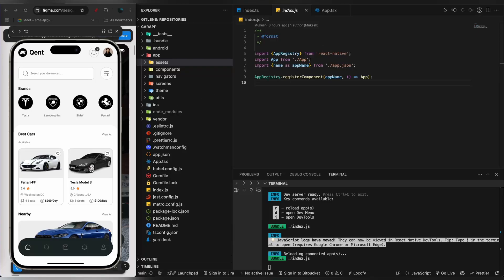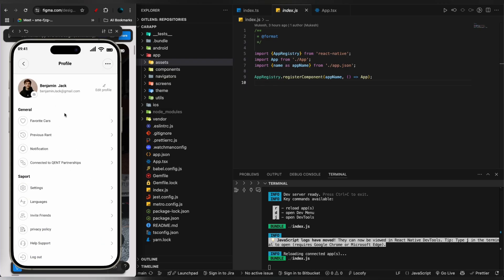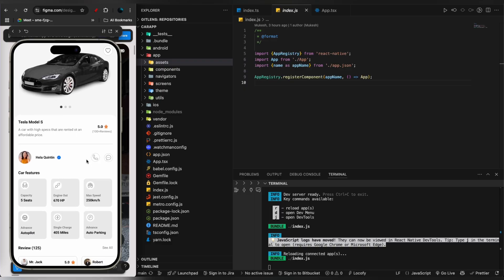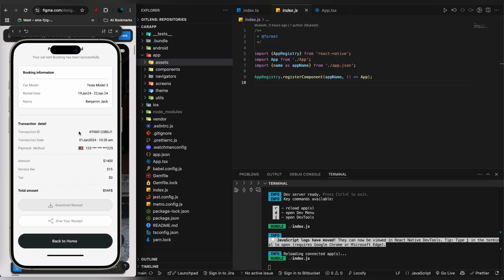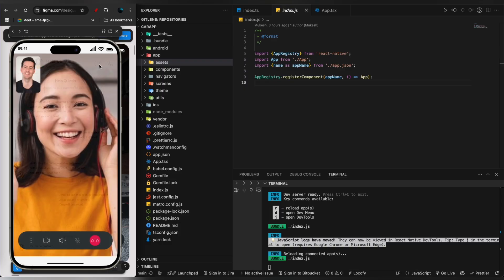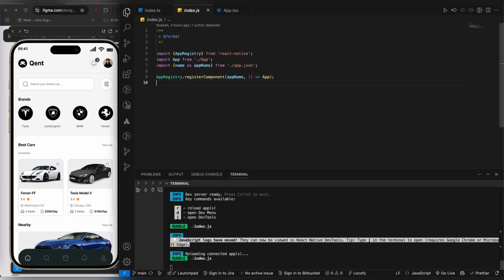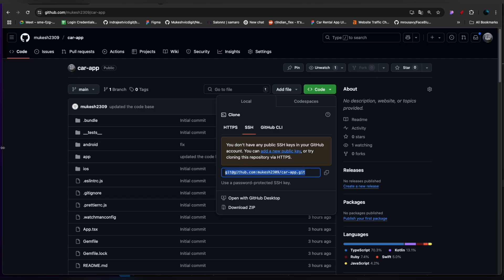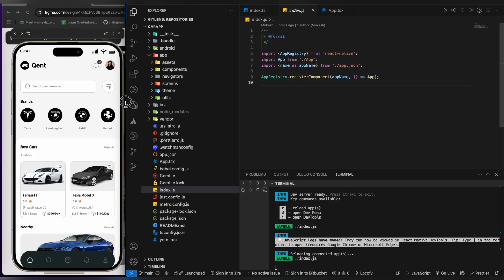Build a FULL STACK Car Rent App with REACT NATIVE!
Learn how to build a full stack car rental app with React Native from scratch! In this comprehensive app tutorial, we'll cover the entire tech stack required to design and develop a seamless vehicle booking experience. From UI design to app development, we'll dive into the details of creating a scalable and efficient car rent app using React Native. By the end of this video, you'll have a solid understanding of how to build a robust and user-friendly app that streamlines the car rental process. Whether you're a beginner or an experienced developer, this video is perfect for anyone looking to improve their skills in React Native app development and take their skills to the next level. So, let's get started and build an impressive car rental app with React Native!